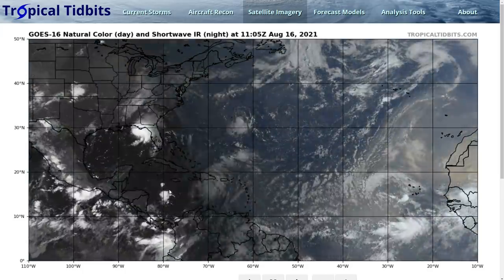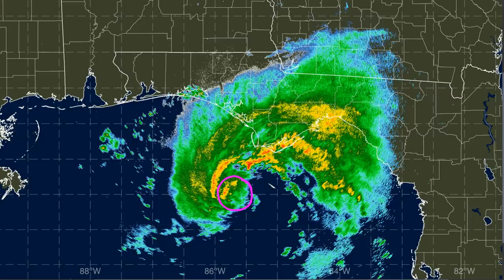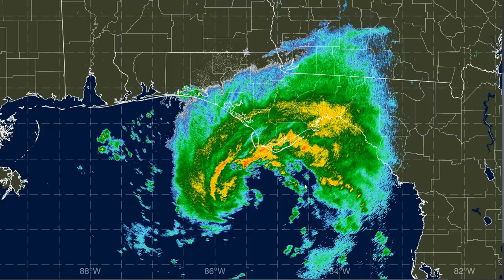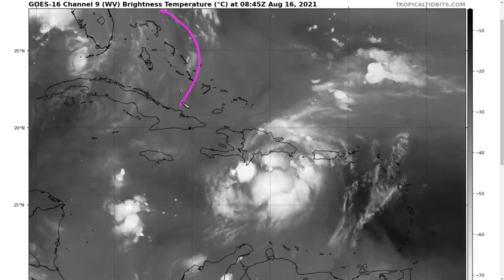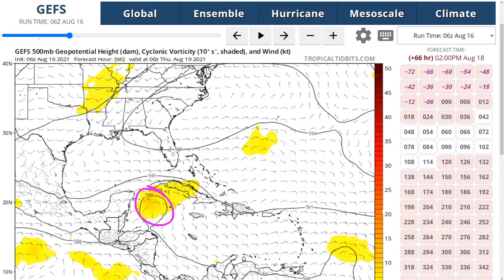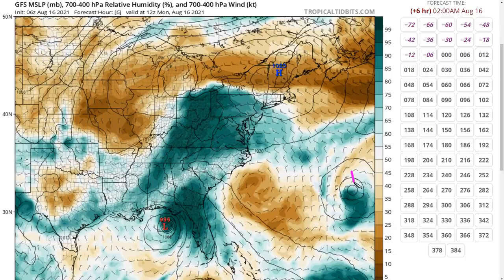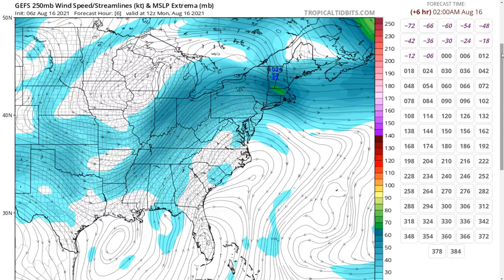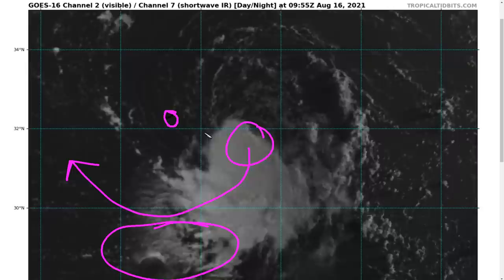[Monday / Aug 16] Fred Nearing Landfall; Grace Tracking Through Caribbean; TD8 has Formed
0:00 Tropical Storm Fred
4:40 Tropical Depression Grace
10:22 Tropical Depression Eight